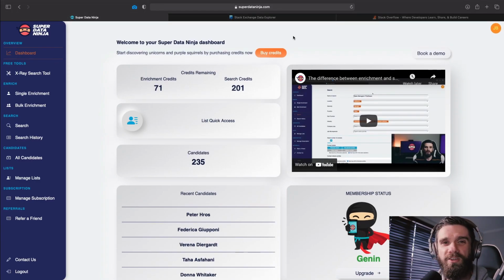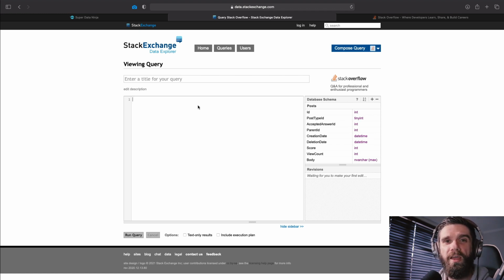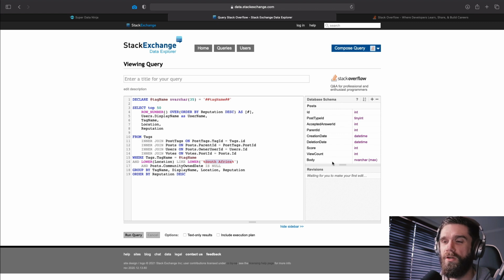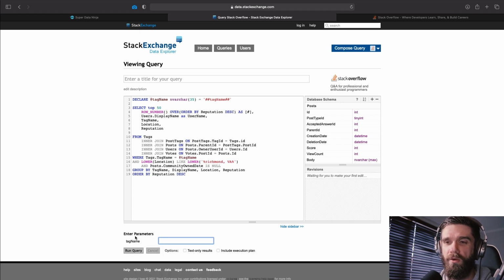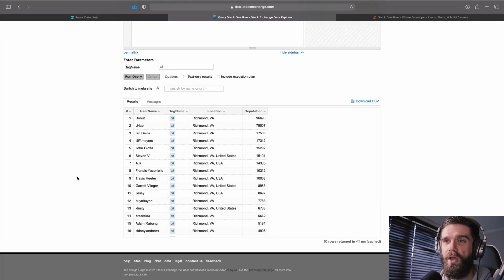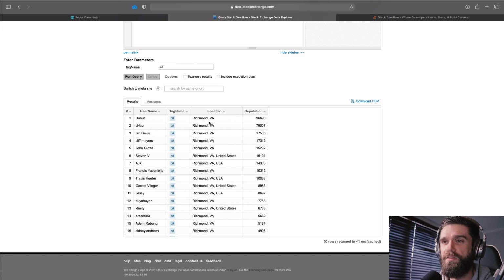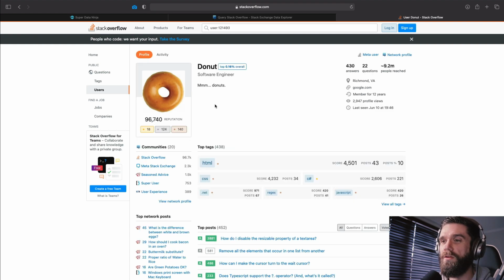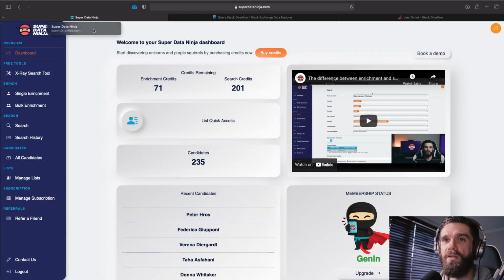How to source candidates from Stack Overflow with Super Data Ninja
Find out how to source candidates from Stack Overflow with Super Data Ninja.

SQL code used in the video:

DECLARE @tagName nvarchar(35) = '#tagName##'

SELECT top 50
    ROW_NUMBER() OVER(ORDER BY Reputation DESC) AS [#],
    Users.DisplayName as UserName,
    TagName,
    Location,
    Reputation

FROM Tags
    INNER JOIN PostTags ON PostTags.TagId = Tags.id
    INNER JOIN Posts ON Posts.ParentId = PostTags.PostId
    INNER JOIN Users ON Posts.OwnerUserId = Users.Id
    INNER JOIN Votes ON Votes.PostId = Posts.Id
WHERE Tags.TagName = @tagName
AND LOWER(Location) LIKE LOWER('%richmond, VA%')
    AND Posts.CommunityOwnedDate IS NULL
GROUP BY TagName, DisplayName, Location, Reputation
ORDER BY Reputation DESC